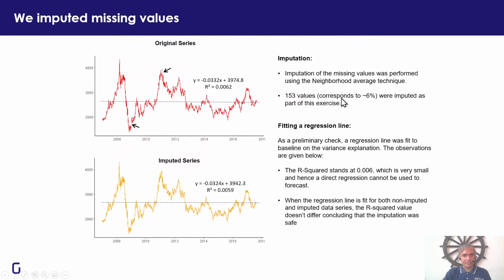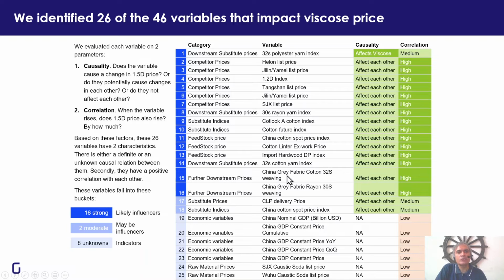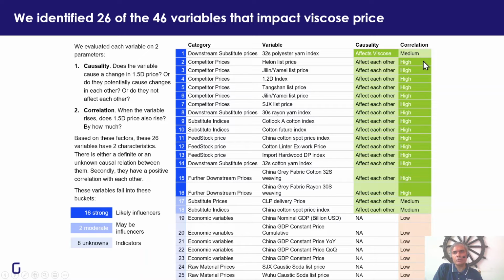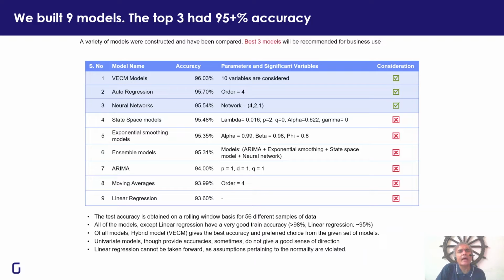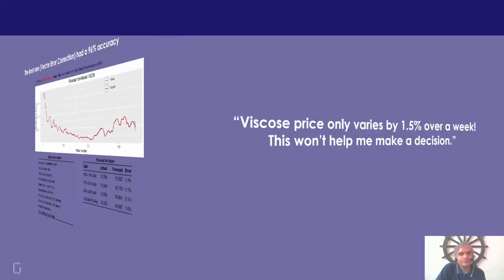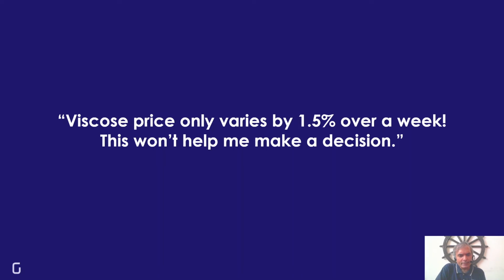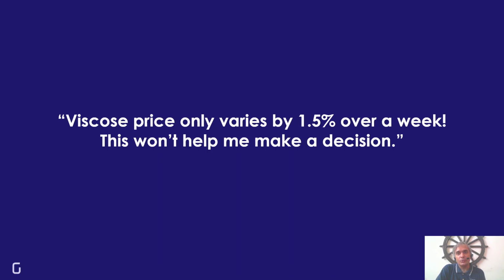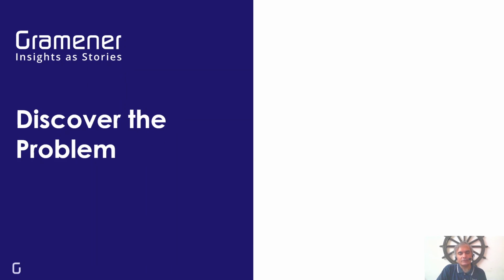L3: Discover the problem 1 case study | defining real world data science problems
Video Overview
 In this lecture learn the critical first step in any data science project defining the real problem Using a real world example of predicting viscose prices discover how focusing on the wrong objective can lead to inaccurate results even with high model accuracy Learn simple tools and templates to help you uncover the core problem your data science efforts should address transforming your approach from forecasting to classification and maximizing your impact

 IIT Madras offers four year BS programmes that aim to provide quality education to all irrespective of age educational background or location The BS programme has multiple levels which provide flexibility to students to exit at any of these levels Depending on the courses completed and credits earned the learner can receive a Foundation Certificate from IITM CODE (Centre for Outreach and Digital Education), Diploma from IIT Madras or BSc/ BS Degrees from IIT Madras